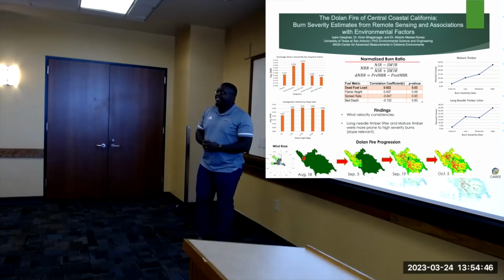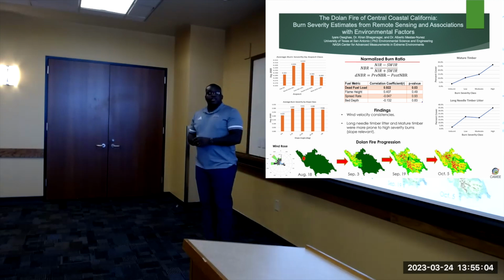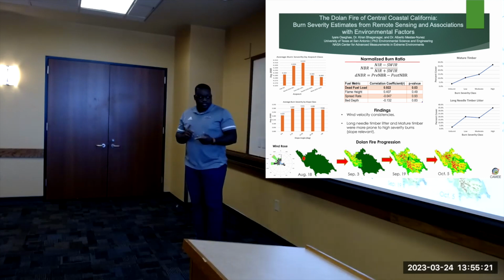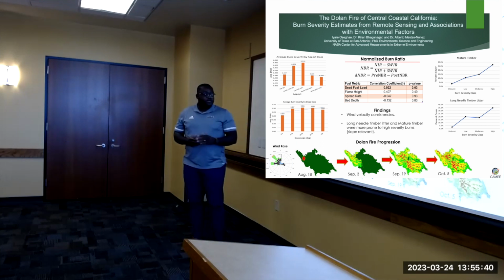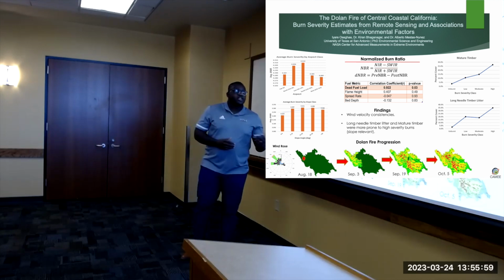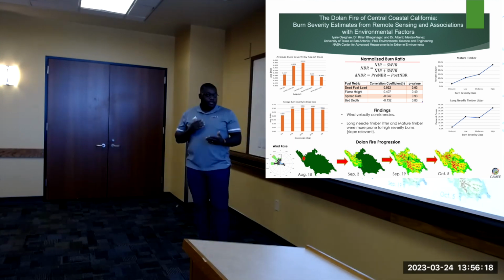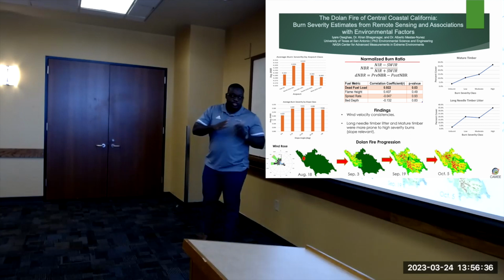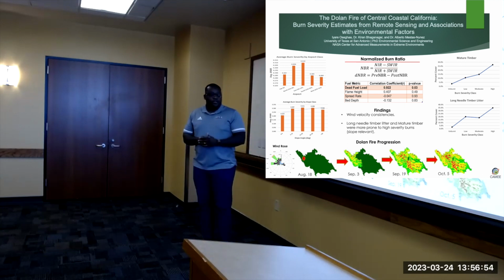CAMEE 2023 3MT Competition - Iyare Oseghae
The Center for Advanced Measurements in Extreme Environments' 2023 3MT Competition